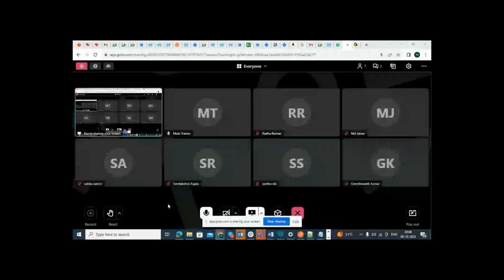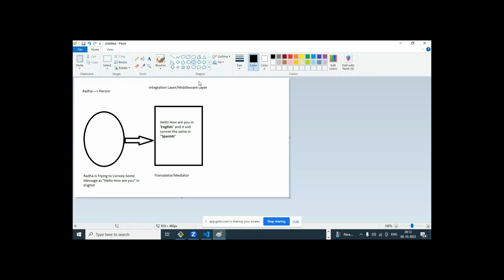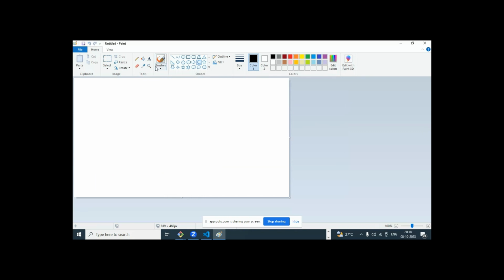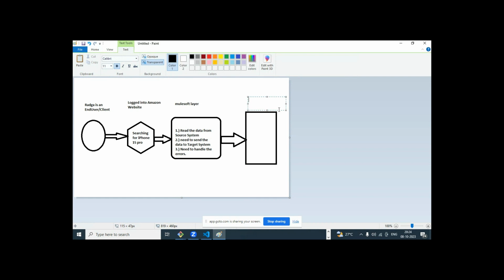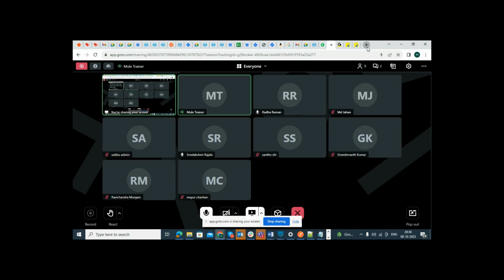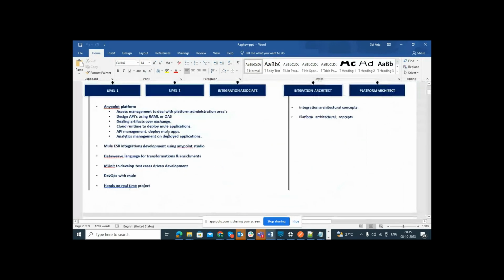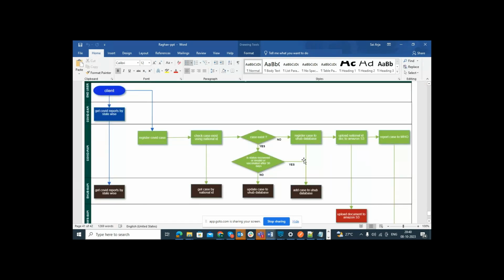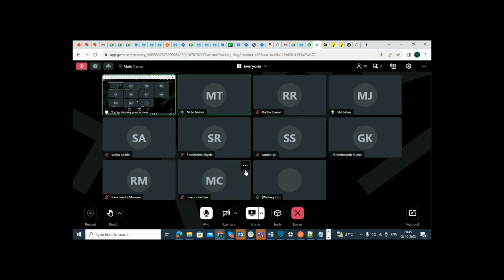Mulesoft - SUBBU TRAININGS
MuleSoft's Anypoint Platform™ is the world's leading integration platform for SOA, SaaS, and APIs. MuleSoft provides exceptional business agility to companies

By.Mr.Sai,10+years’ Experience, Real-time Expert

Duration: 40days

Please Contact Who are Interested For Demo:

Regards
Subbu.Trainings
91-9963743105